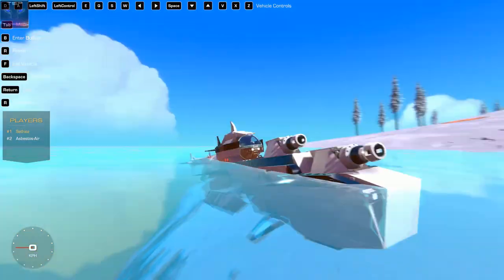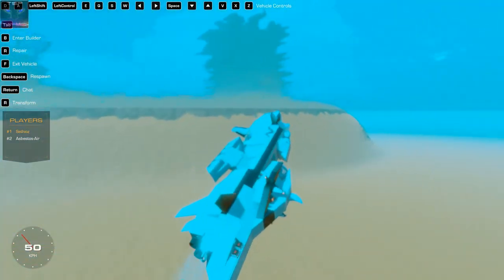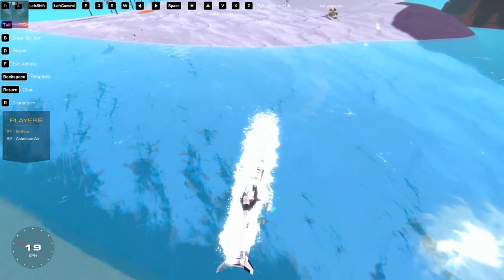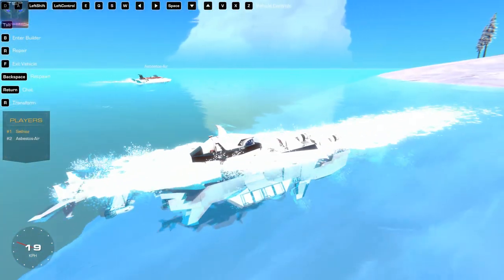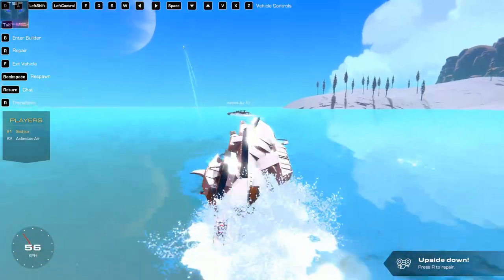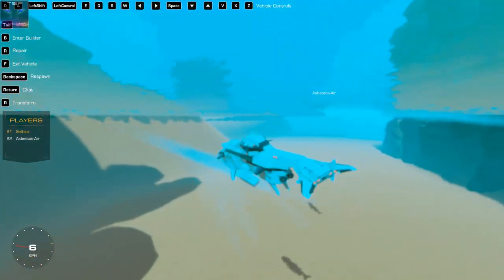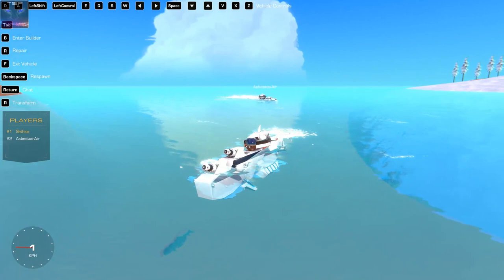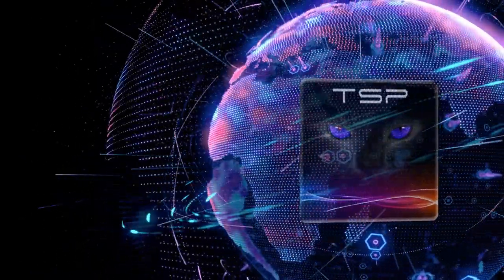Trailmakers #12 ► Attack SubMarine vs Futuristic Battle Tank - Cool Builds!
On this episode we're testing out the awesome Attack Submarine and the cool futuristic main battle tank builds in multiplayer co-op. Let's see how these builds work.

You can find both of these builds on steam workshop.